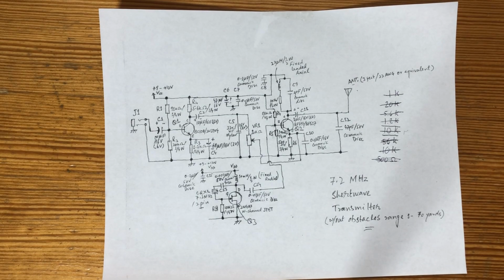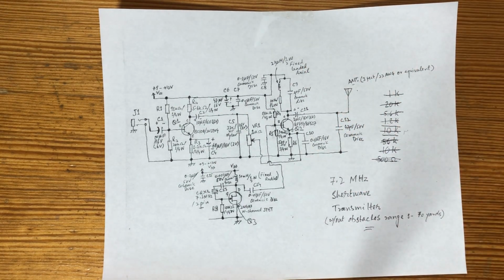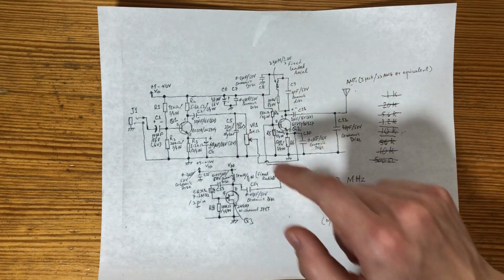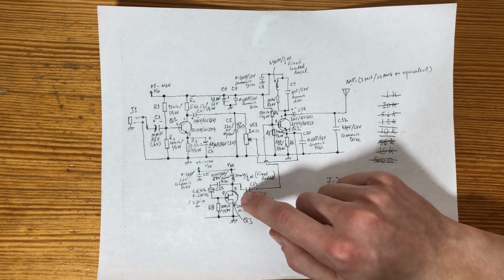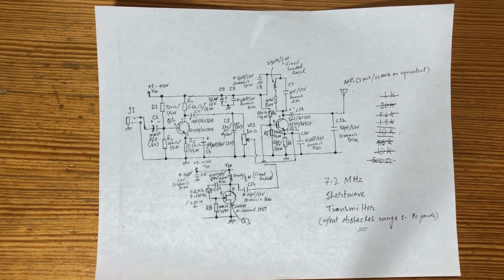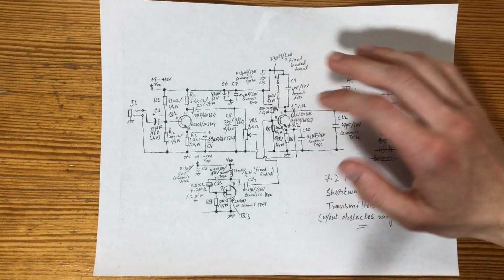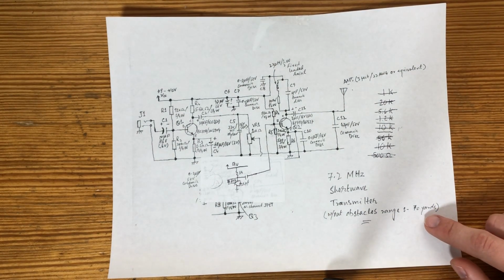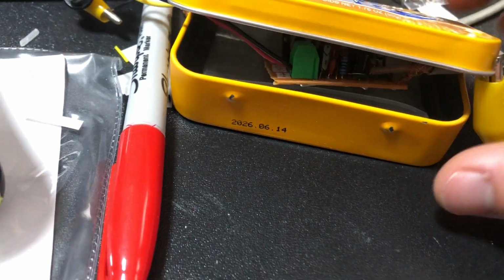Prototype of a New AM2PC Transmitter - AM2PC pt. 6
This is the 6th video in my AM2PC series about building basic AM transmitters based on 2-pin crystal resonators. For this video, YouTube user Awais Mushtaq sent me his transmitter design.

This first iteration, numbered the "P0", is a basic prototype with some changes and compromises. The transmitter is able to be received up to 40 yards away, however there is audio distortion. In future videos, I will fix these problems and make a ham radio enabled transmitter to be used on the 40 meter band.

a production of the
Romeo Cat Computers